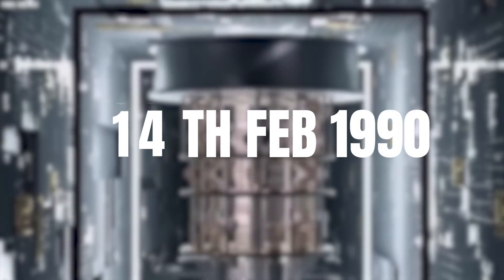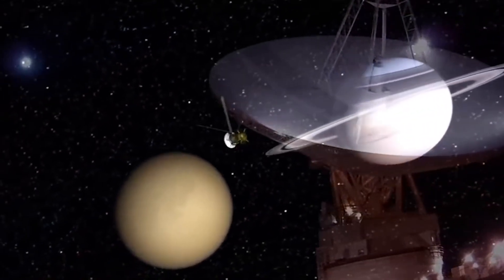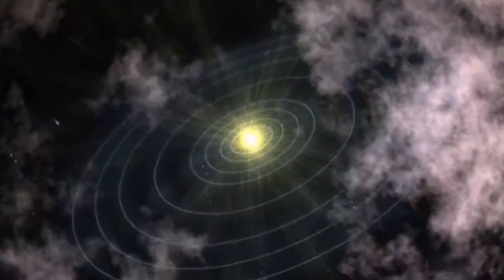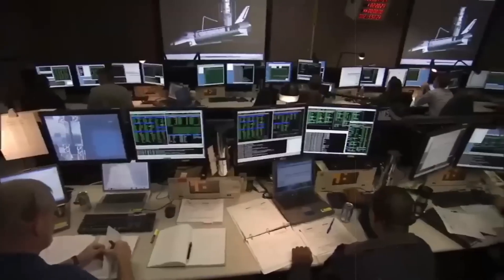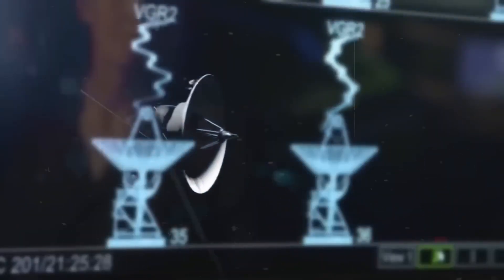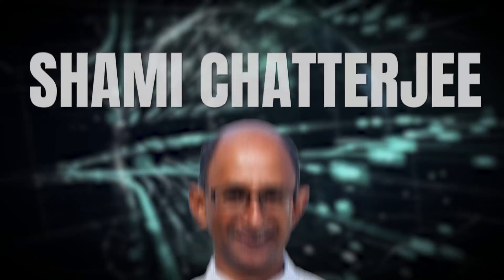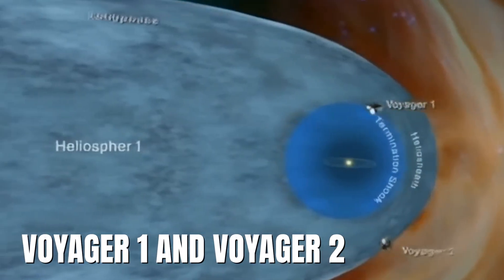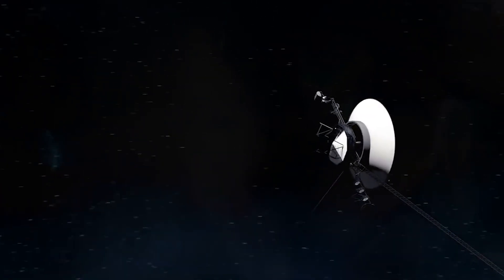AI Just Exposed Voyager’s Final Image — And NASA Isn’t Denying It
February 14th, 1990. Voyager 1 turned its camera back toward Earth one final time. From 3.7 billion miles away, it captured a single pixel of pale blue light. Then NASA shut the camera off forever.
For 35 years, we thought we knew everything those cameras had seen. We were wrong.

In today’s video we look at AI Just Exposed Voyager’s Final Image — And NASA Isn’t Denying It.
Keep watching to see how next-generation AI decoded deep-space data, how scientists uncovered anomalies buried in Voyager’s transmissions, and why physicists like Michio Kaku are warning that the signals may not be natural at all. We’ll explore the spacecraft’s mysterious last observations, the debate over who—or what—could be sending new data, and the unsettling possibility that Voyager didn’t return alone.

Inspired by Hidden Headlines, specialize space, and Space Tube.
Inspired by “Michio Kaku: AI Reveals Voyager’s Terrifying Image Of Who’s Sending Data”,
“Ai Reveals Who Voyager 1 Encountered In Deep Space”,
“AI Reveals Voyager’s Terrifying Image Of Who’s Sending Data”,
“Michio Kaku ‘AI Reveals Voyager’s Terrifying Image’”,
and “AI Reveals Voyager’s Terrifying Image Of Who’s Sending Data”.

Also check out:
Nobel Winner WARNS "What China Found On The Moon That Shouldn’t Exist"

On Cosmogeist we explore astral anomalies, cosmic questions, hidden worlds, and unexplained forces.